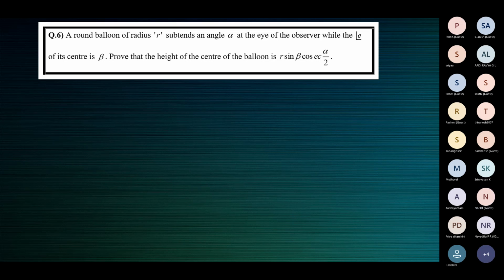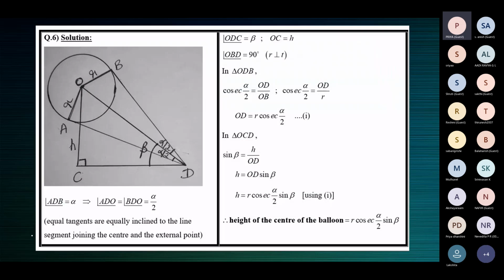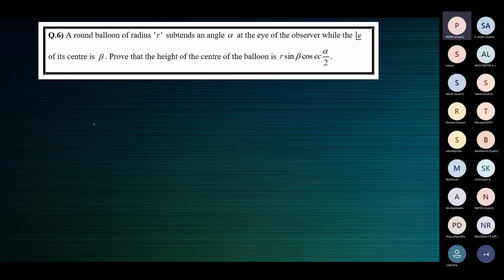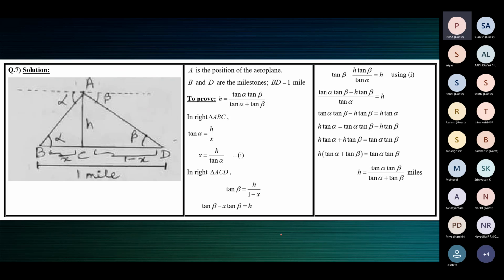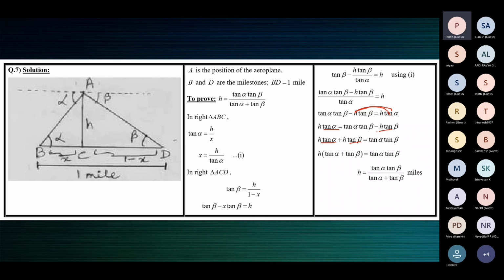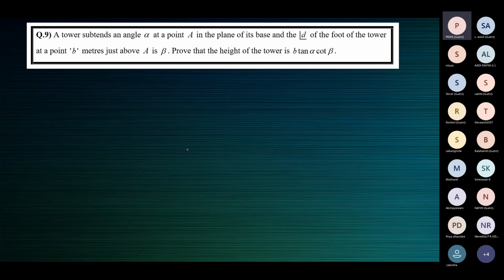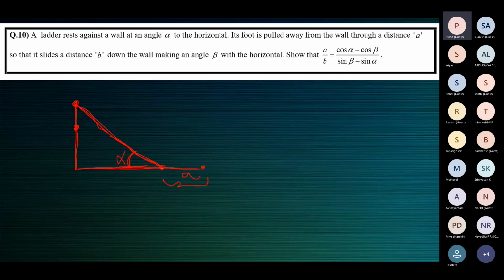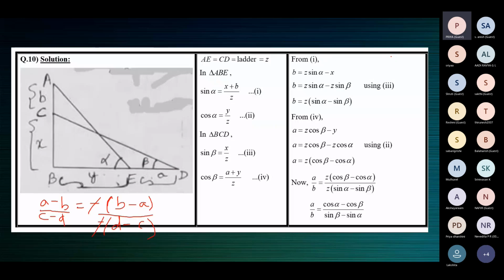Heights and Distances-CBSE-X-Meeting Recording-8(28/12/2021)